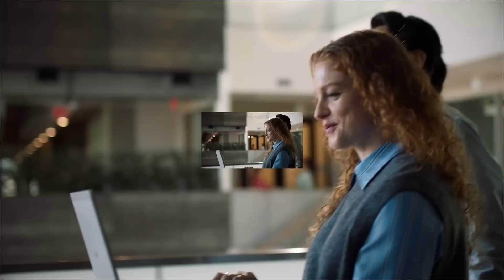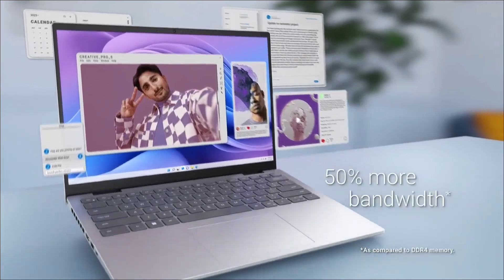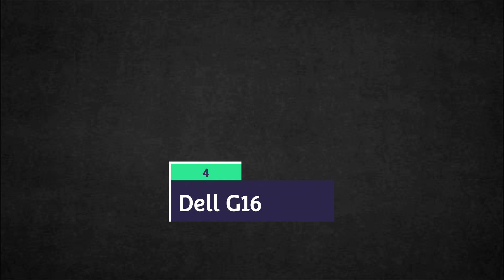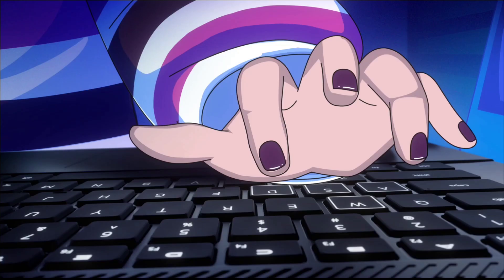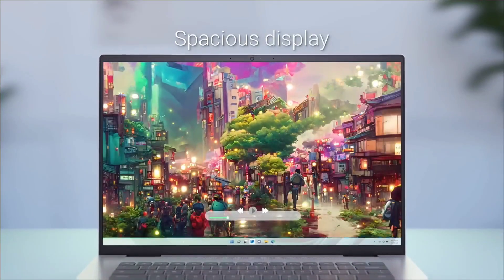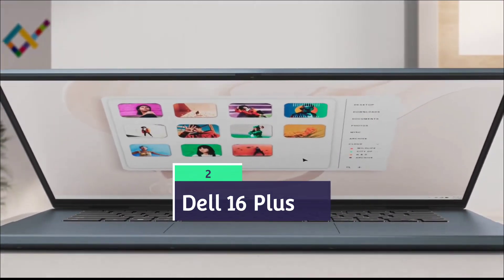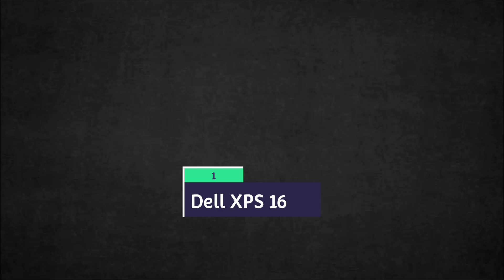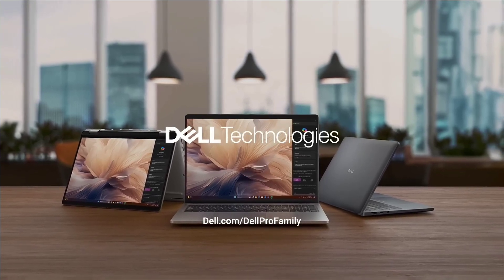Best DELL Laptops for Students | DELL Laptops for Engineering Students in 2025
I'm researching the best DELL laptops for students, especially those pursuing engineering in 2025. Balancing performance, portability, and budget is key ⚖️. Any recommendations for models that can handle demanding software like CAD? Battery life 🔋 and durability are also important considerations for busy students. Let's discuss the top contenders! DELL laptops engineeringstudents #2025 💻

5. Dell Xps 13
4. Dell G16
3. dell Inspiron 14 plus
2.  Dell 16 Plus
1.  Dell Xps 16

5. iPhone 16

4. Galaxy S24

3. Pixel 8A

2. Moto Razr Plus

1. Pixel 9

(paid link)